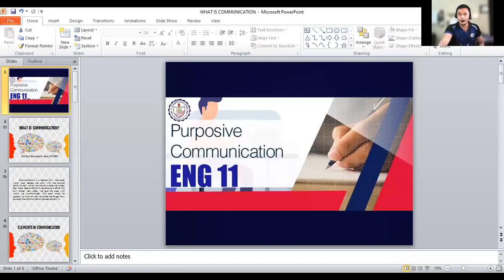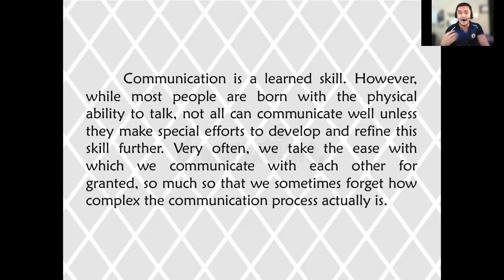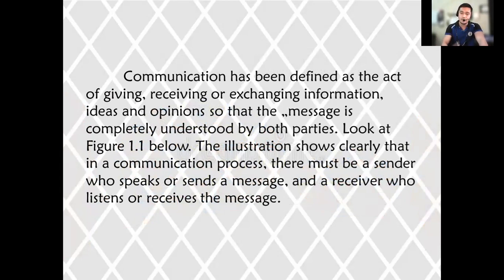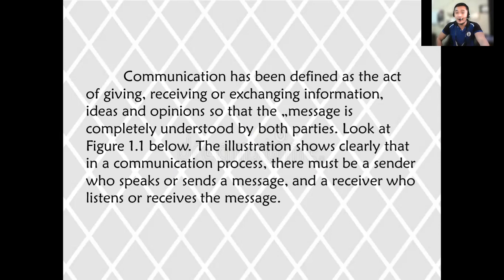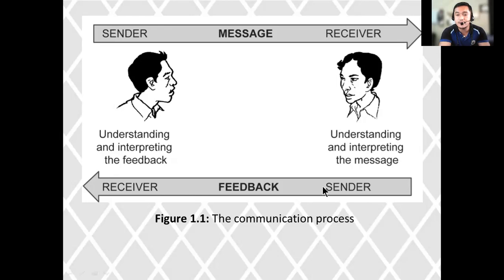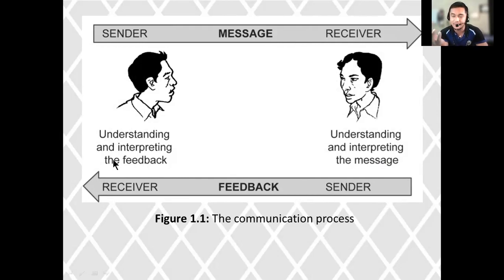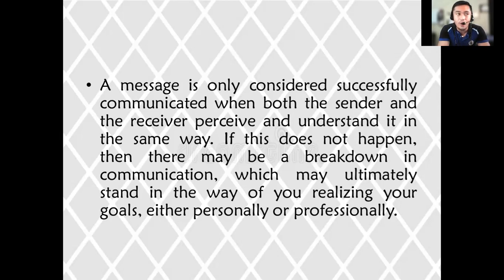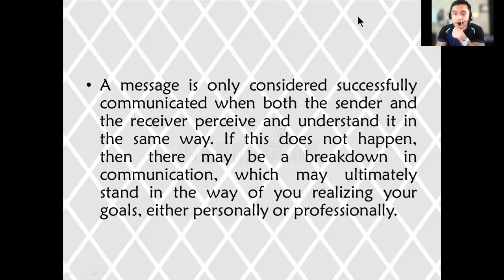ENGL 11 - COMMUNICATION AND ITS PROCESS